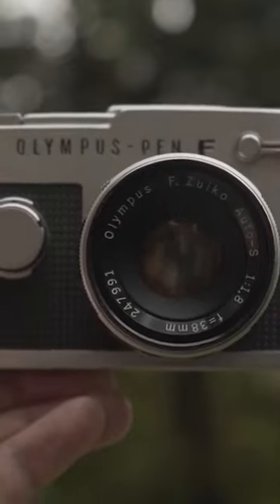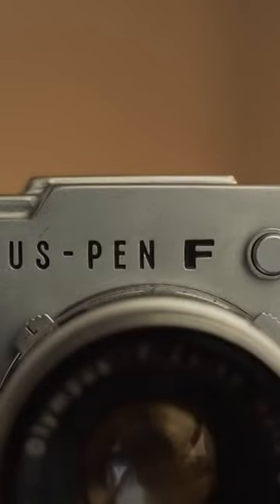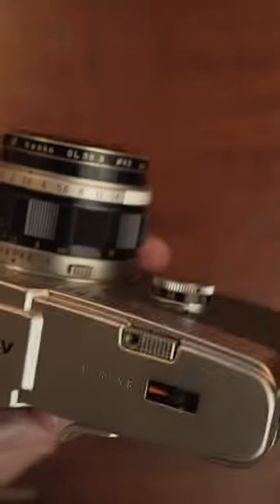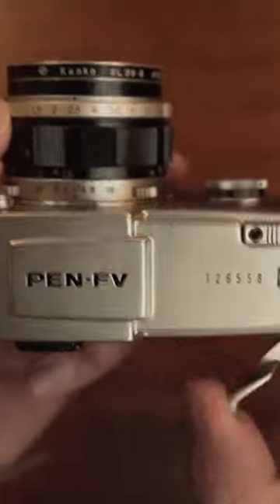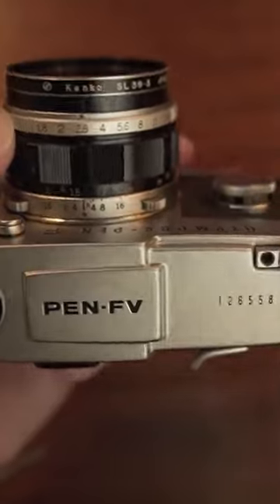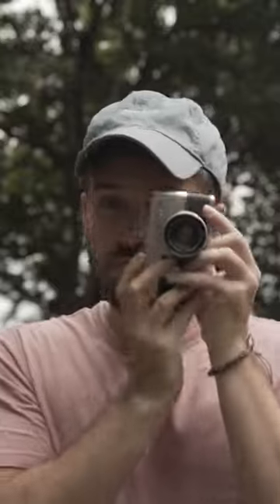The Olympus Pen-FV | An Ultra Rare Half Frame Camera